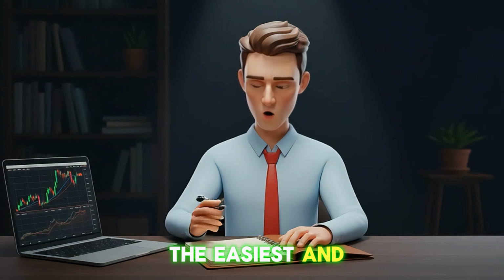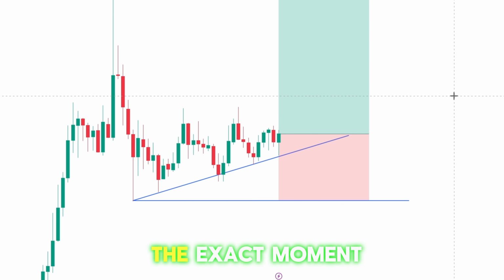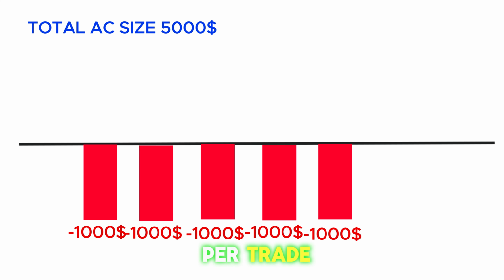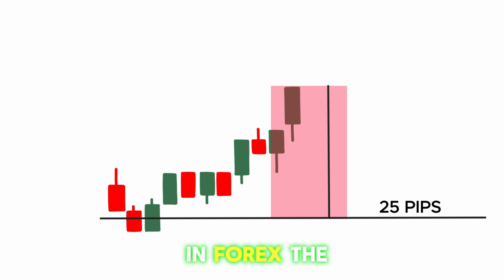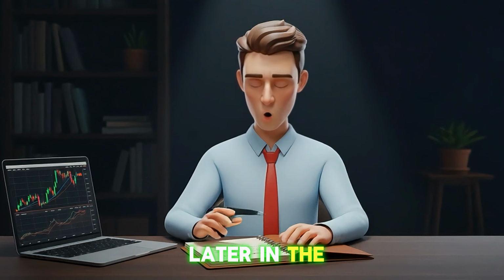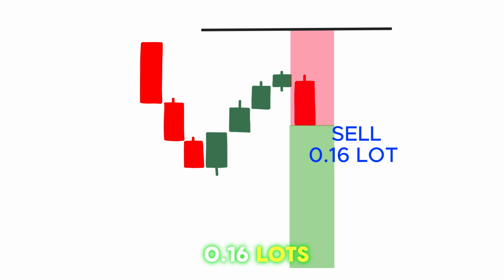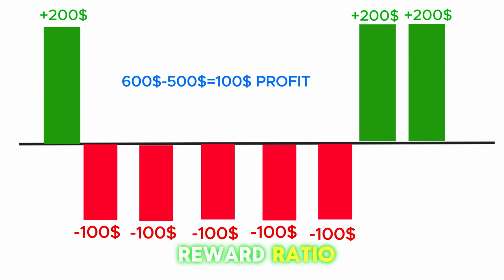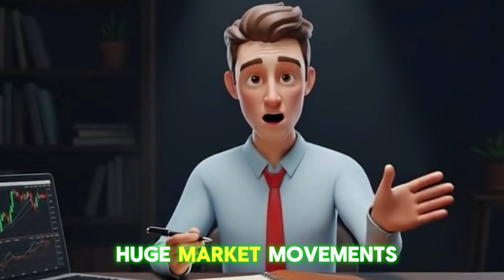How to Define Stop Loss and Lot Size | Technical Analysis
In this video, you’ll learn how to properly define your stop loss and calculate your lot size using a simple mechanical formula that professional traders use every day. This is the foundation of position sizing and account protection.

We cover:

• What a stop loss really is and why fixed pip stops are dangerous
• How to place stop loss using market structure (swing highs & swing lows)
• Why volatility matters in stop loss placement
• The 1–2% risk rule for consistent account growth
• The exact lot size formula step by step
• Practical examples using EUR/USD
• How to adjust lot size based on stop loss distance
• How to set take profit using positive risk-to-reward ratios
• The two-step take profit system (partial close + break even strategy)

⏱️ Timestamps-

00:00 – Intro
00:57 – How to Define Stoploss
02:49 – Risk Management
03:46 – How to Calculate Lot Size

If you want to stop gambling and start trading like a professional, understanding proper stop loss placement and position sizing is non-negotiable.

Risk management is not optional.

It is the difference between blowing accounts and building them.

Welcome to Money Motive, where we focus on smart trading decisions, discipline, and long-term consistency.

This video is for educational and informational purposes only and does not constitute financial, investment, or trading advice. Trading financial markets involves substantial risk and may result in the loss of capital. Always conduct your own research and consult with a licensed financial advisor before making any trading decisions. Past performance does not guarantee future results.